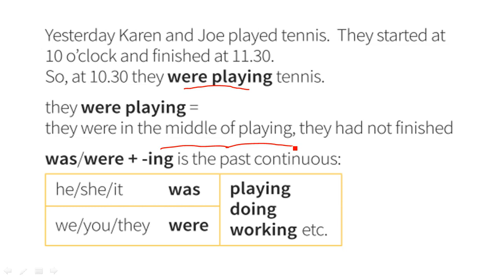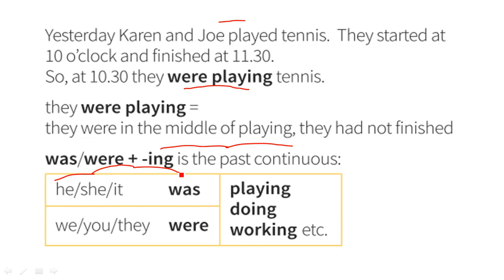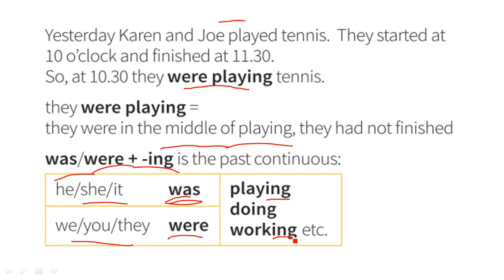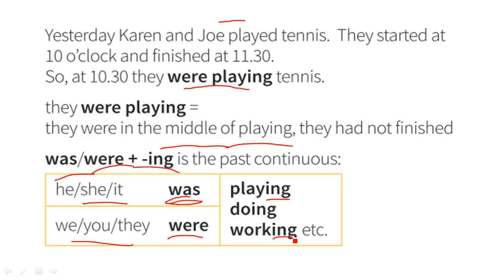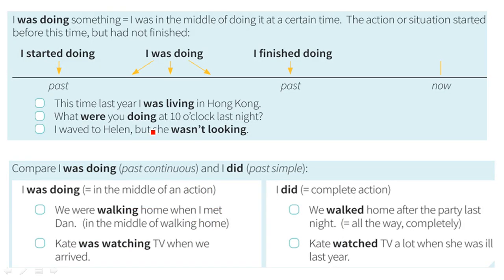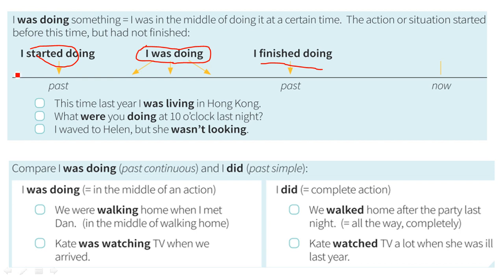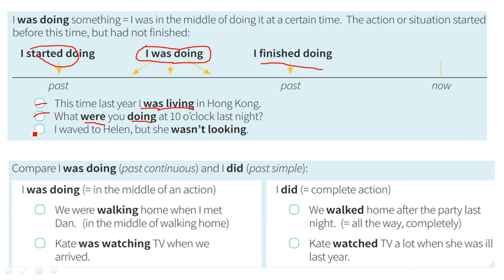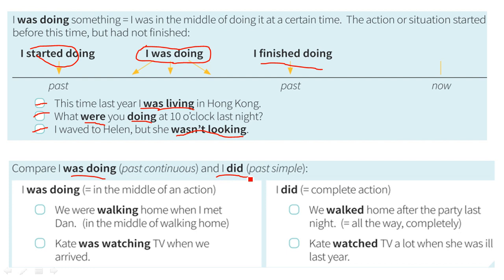0006 Past continuous (I was doing)